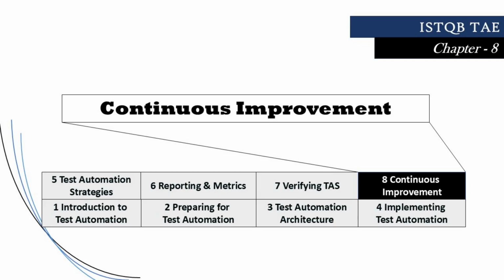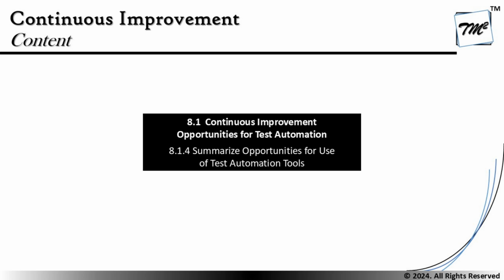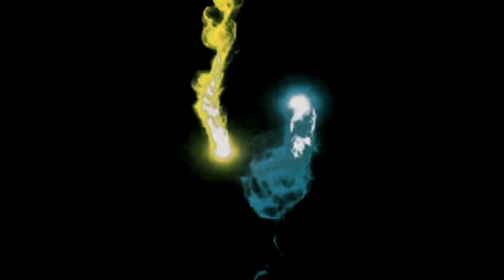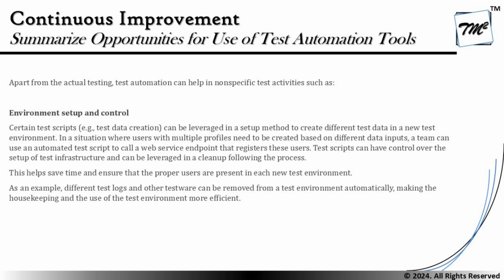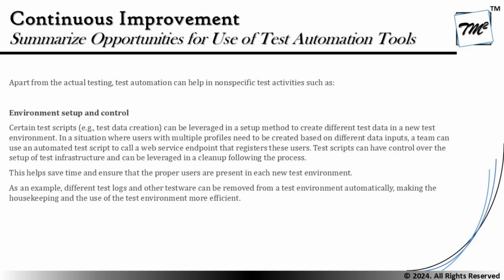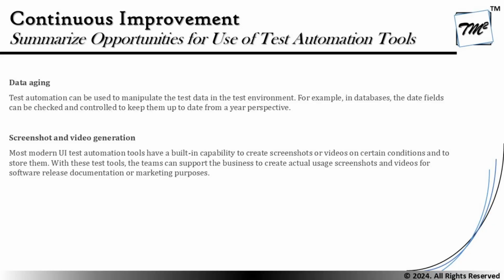ISTQB Test Automation Engineer v2.0 | Tutorial 32 | Opportunities for Use of Test Automation Tools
Hello Friends,

This tutorial will drive individuals about the discussions of Summarize Opportunities for Use  of Test Automation Tools from Chapter 8 of ISTQB Test Automation Engineer 2.0 preparing you for cracking your exams in the first attempt..

This series of tutorials will help individuals to prepare for the ISTQB Test Automation Engineer 2.0 exam. This series consists of ISTQB Syllabus discussions, Sample Questions discussion, understanding, tips, tricks, and time management about the exam by Neeraj Kumar Singh.

ISTQB Test Automation Engineer,
Test Automation Engineer Exam Questions,
ISTQB Sample Questions,
ISTQB Tutorials,
ISTQB TAE Exam Pattern,
Automation Tool Selection,